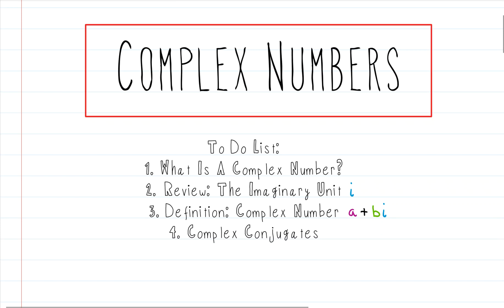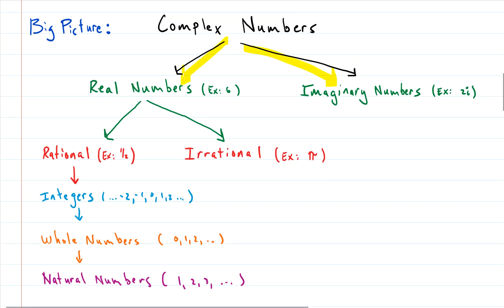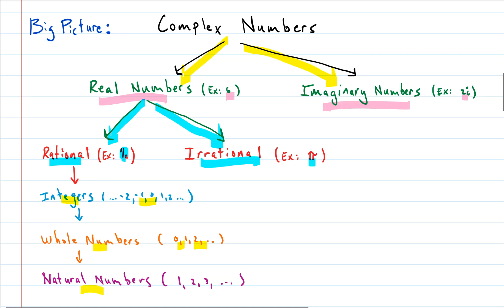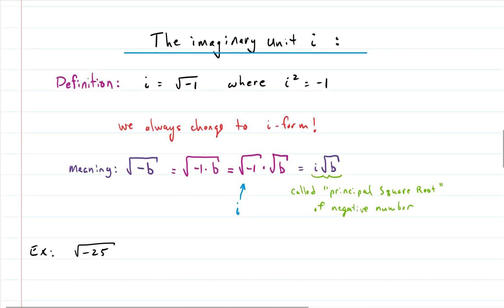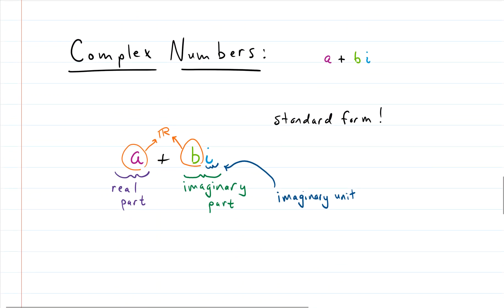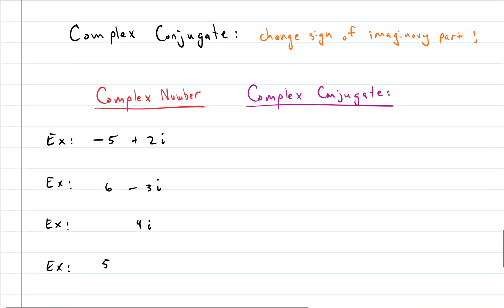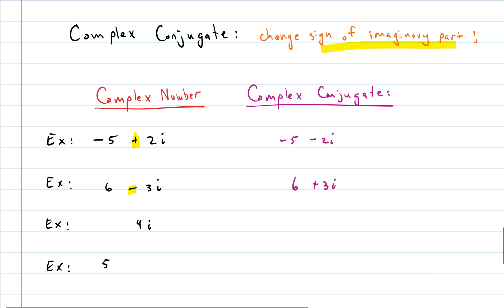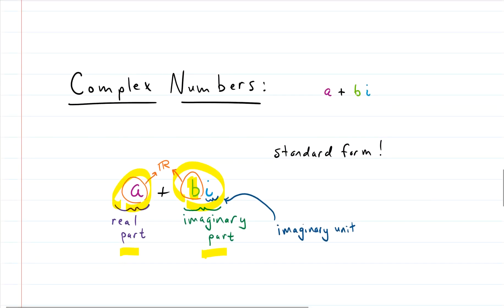Algebra: Intro to Complex Numbers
This video gives you an overview of complex numbers and expects no previous knowledge.

To Do List:
1. What is a Complex Number (0:47)
2. Review: The Imaginary Unit i (2:58)
3. Definition: Complex Number a + bi (4:18)
4. Complex Conjugates (5:08)

VIDEO PRODUCTION DETAILS:
Editing Software: Snagit 13 video editor
Screen Capture Software: Snagit 13
Screenshot Utility: Snipping Tool for Windows 10
Whiteboard Software: MS OneNote
Surface Book Stylus: MS Surface Pen
Mic: Built in Mic on MS Surface Book 2
iPad: iPad Pro (12.9-inch) (3rd generation)